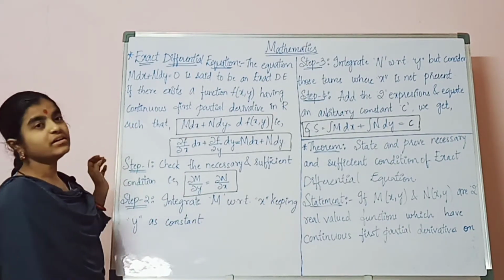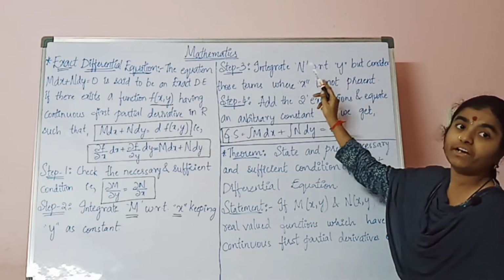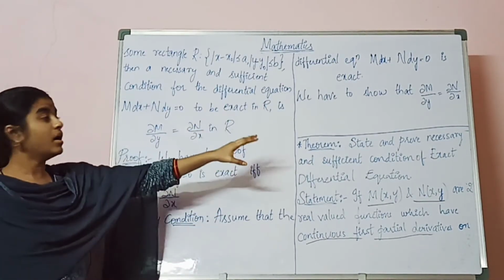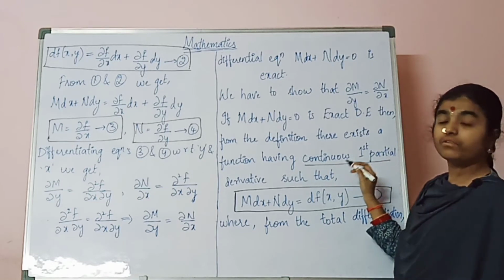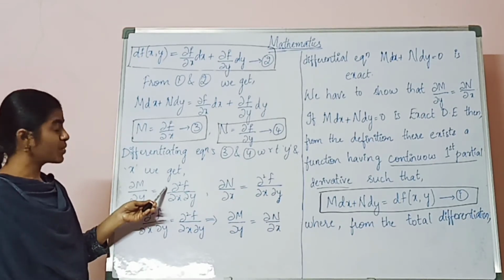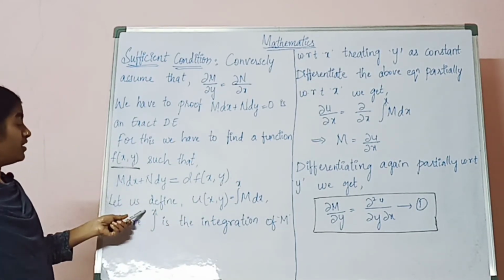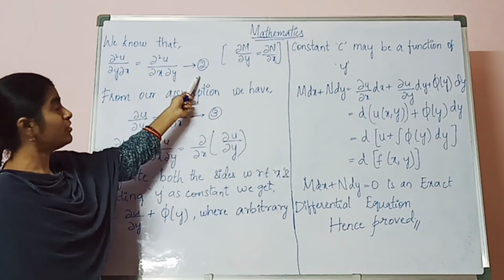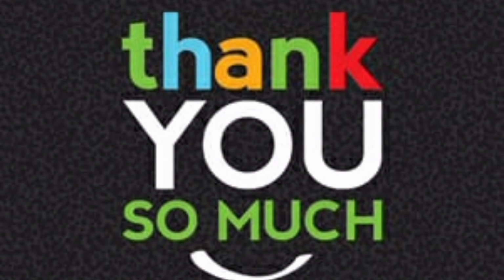EXACT DIFFERENTIAL EQUATIONS| NECESSARY AND SUFFICIENT CONDITION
HI VIEWERS , IN THIS VIDEO I HAVE TAUGHT ABOUT EXACTDIFFERENTIALEQUATIONS# AND IMPORTANT THEOREM#NECESSARYANDSUFFICIENTCONDITION#
THIS TOPIC IS MAINLY HELPFUL FOR STUDENTS WHO PURSUING THEIR UNDER GRADUATION DEGREE IN MATHEMATICS#